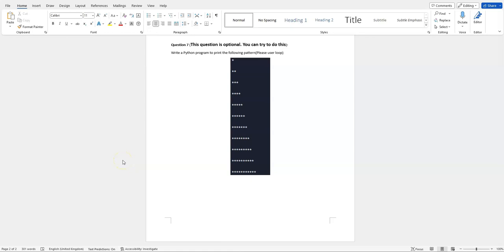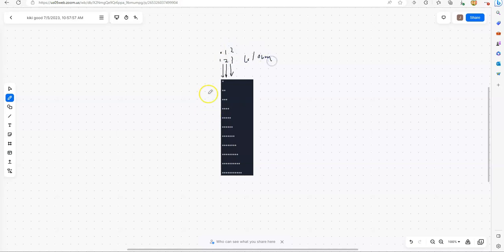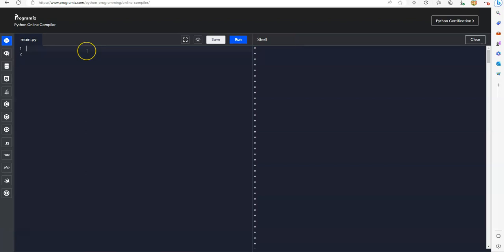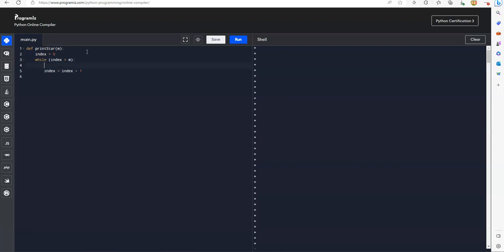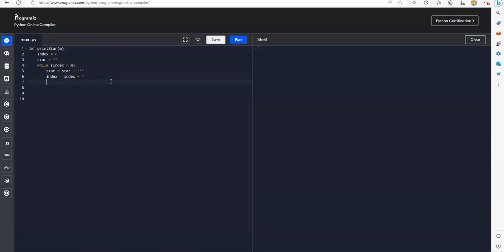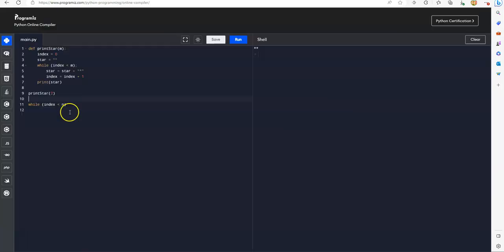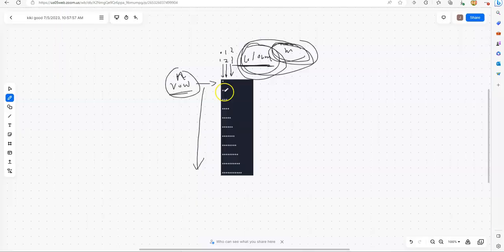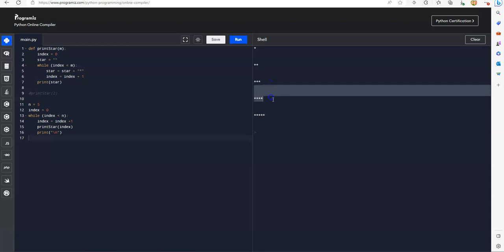Part 5 - Algorithm Basics and Big O Notation Exercises for Zero Foundation Students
This video provides tutoring for the homework assignment of our Week 8 course.